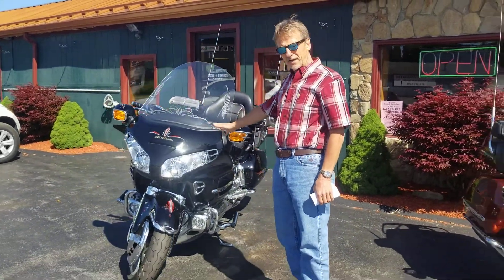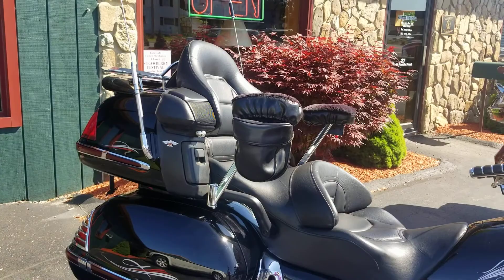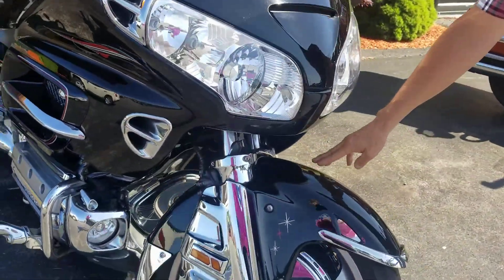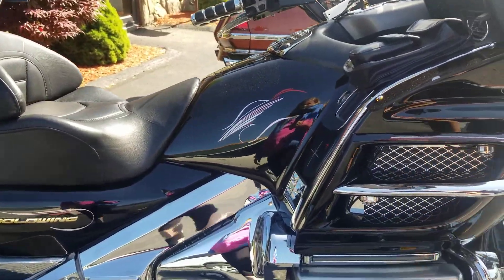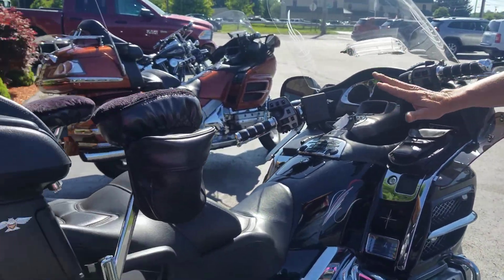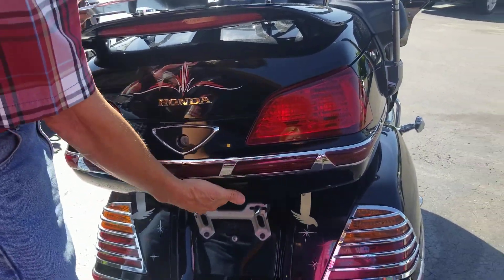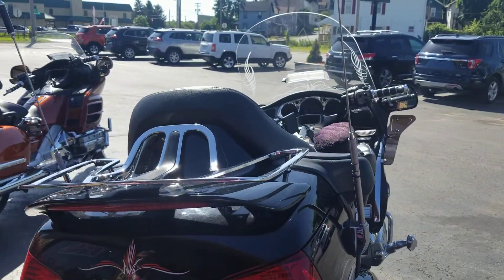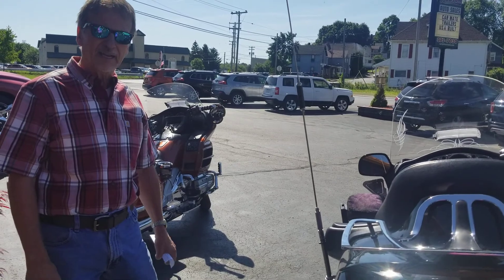2001 Honda Goldwing GL1800 in DuBois, PA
*** CLEAN CARFAX, *** 2 HELMETS WITH INTERCOM, *** FULL COVER, *** HALF COVER, *** NEW TIRES, *** ADDED LIGHTS, *** CB SYSTEM, *** SUPER BRACE FRONT END, *** CHROME FRAME, *** KEYLESS ENTRY, *** RACK.